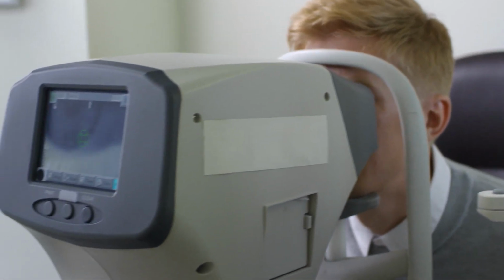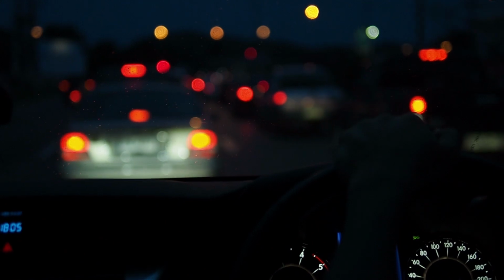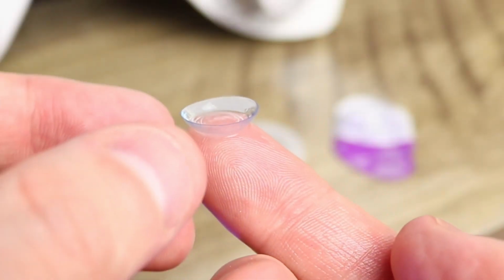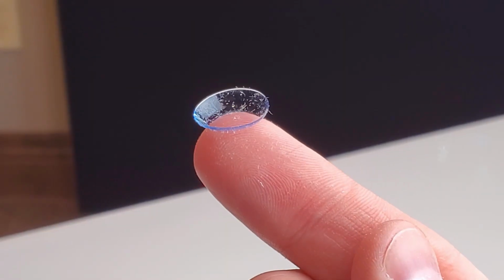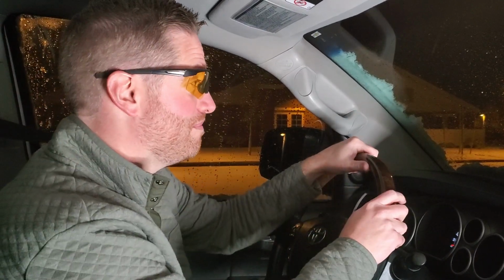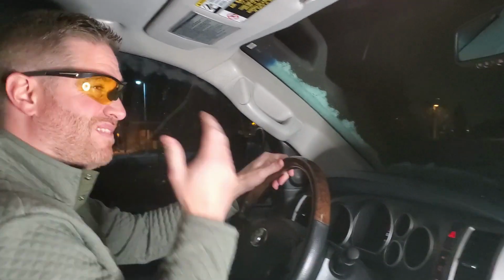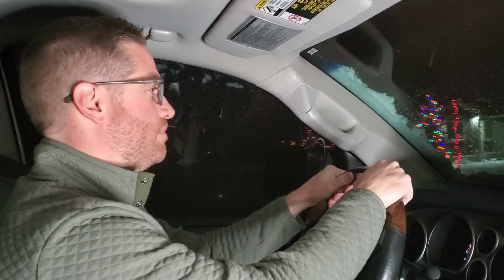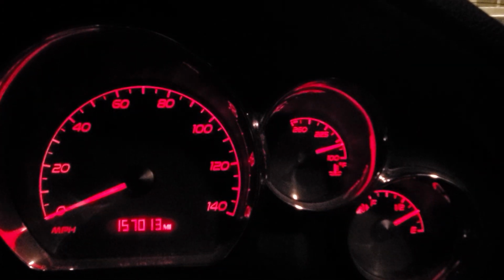Top 3 Night Driving Vision Tips - Do Night Driving Glasses Work?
Have you noticed your vision at night while driving is extra blurry?  Are you dealing with glare while driving at night?  Have you wondered if the yellow tinted night driving glasses actually work?  These are the top 3 tips to improve night vision clarity while driving.

Artificial Tears (Systane Hydration PF)
Refresh Mega-3
Refresh Relieva PF
Refresh Relieva PF bottle
   Approved for contact lenses:
Refresh Relieva for contacts
Systane for contacts

WHAT IS DISCUSSED IN THIS VIDEO
When the days get shorter, more and more people notice that driving at night can be difficult because their vision might be blurry or they are dealing with a lot of glare.  Dr. Guymon goes over the top tips to reduce glare and make sure your vision is clear while driving at night.
1. Get an eye exam
   - Check for any eye diseases
   - Get glasses (night driving prescription glasses) that can correct for
     even mild amounts of astigmatism or nearsightedness
2. Clean the windows to your eye
   - Clean your windshield
   - Clean your glasses
   - Make sure your contacts are clean and clear of deposits
   - Use tips to keep your eyes from getting dry, as well as use artificial
     tears to help keep the cornea clear.
3. Yellow Driving Glasses?
   - Better to use prescription clear glasses (if you wear glasses) with a premium anti-glare coating
👉Stay to the end of the video for the Bonus Tip.

EYEGLASS CLEANING RESOURCES
Microfiber Lens Cloths
Glasses Cleaner Spray (Approved)
Dawn Dish Soap
Professional Ultrasonic Eyeglass Cleaner
Cleaning Solution for Ultrasonic Machine

Electric Heat Mask
Bruder Heat Eye Compress
Omega-3 Supplement (PRN)
Moisture Chamber Goggles:
Tranquileyes Travel and Sleep Kit Mask
Eyeseals Sleep Mask

This video is NOT SPONSORED, but this description contains affiliate links, which means that if you click on one of the product links, I may receive a small commission at no additional cost to you.

TIMESTAMPS:
0:00 Intro
0:13 Tip 1 - Get an eye exam, glasses with mild prescription
2:01 Tip 2 - Clean the windows to your eye
4:37 Tip 3 - Night Driving Glasses - do they work?
6:00 Bonus Tip